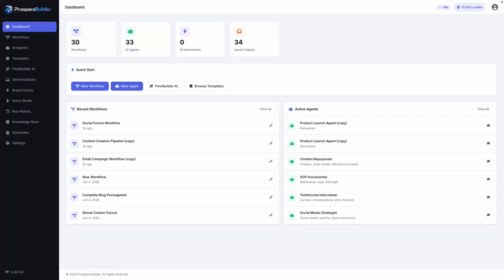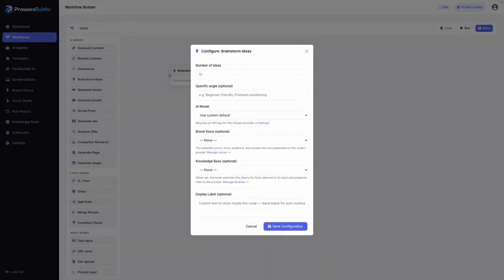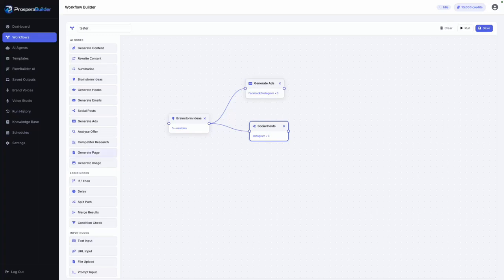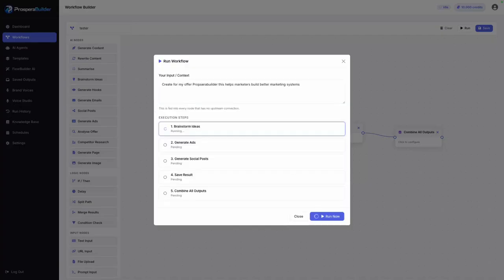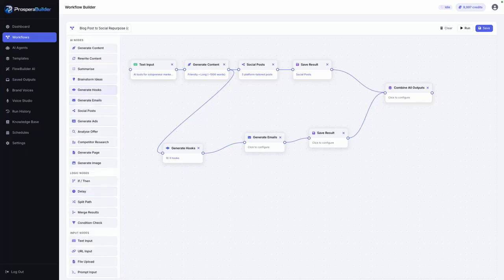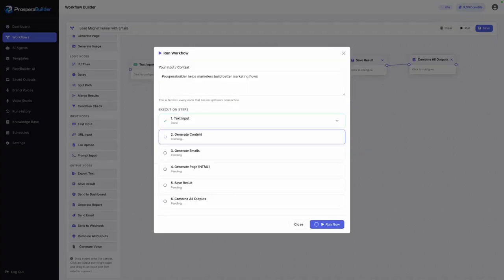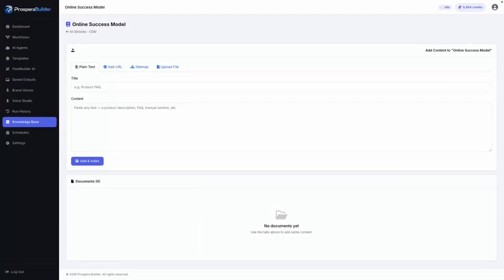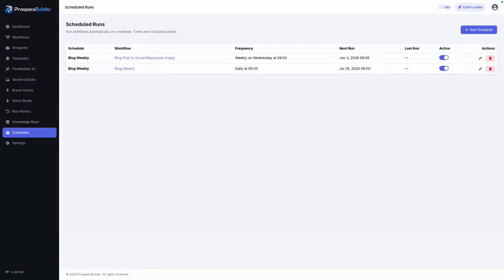ProsperaBuilder Review 2026: I Used it for 7 Days (My Results)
However, ProsperaBuilder does not remove the need to find customers, understand the work, verify the output, and present it professionally. It can help produce the work, but the user still has to operate the business.

Our goal is to help you make the best purchasing decisions;s, however, the views and opinions expressed are ours only. As always, you should do your own due diligence to verify any claims, results,s and statistics before making any kind of purchase. Clicking links or purchasing products recommended on this page may generate income for this website from affiliate commissions, ns and you should assume we are compensated for any purchases you make.